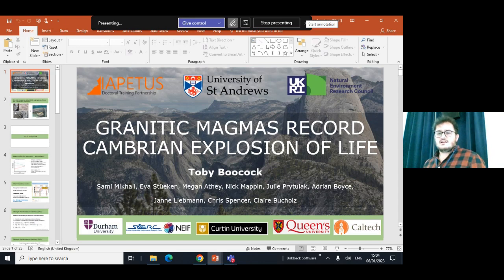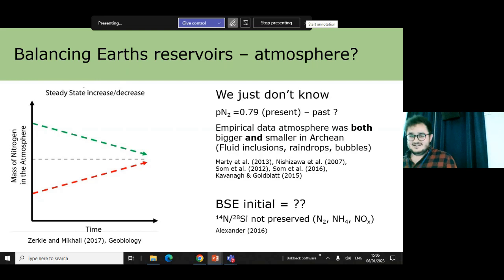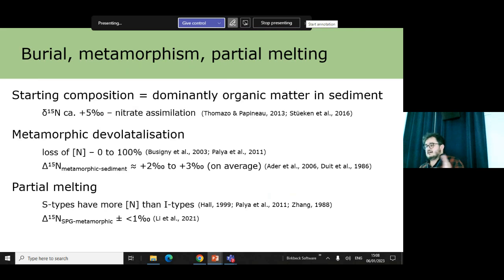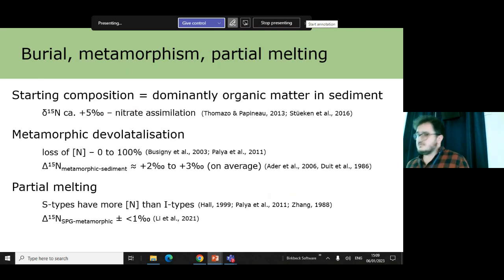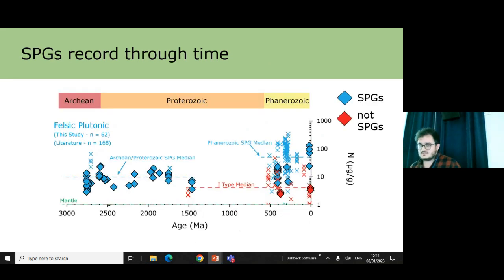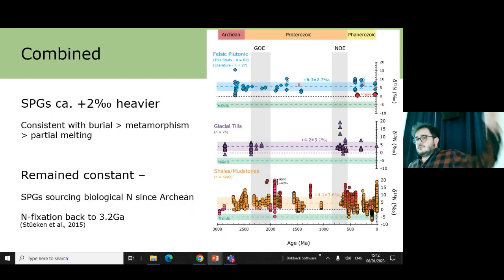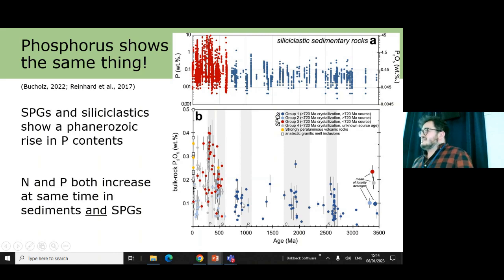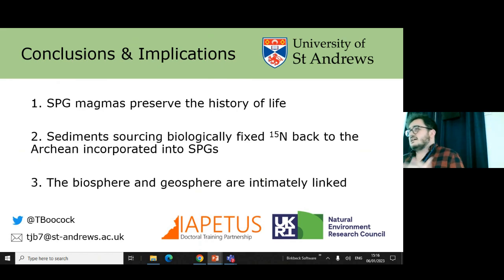Toby Boocock (University of St Andrews) VMSG 2023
In this talk Toby Boocock (University of St Andrews) presents their work on 'Granitic magma record Cambrian explosion of life'.

This talk was presented at the 2023 meeting of the Volcanic and Magmatic Studies Group (VMSG) hosted by Volcanologists of London at Birkbeck, University of London, University College London, and the Natural History Museum. VMSG is a joint special interest group of the Geological Society of London and the Mineralogical Society.